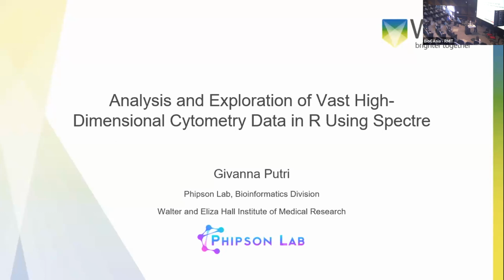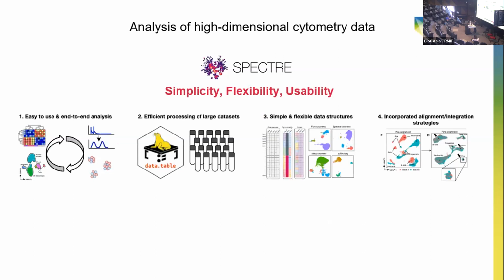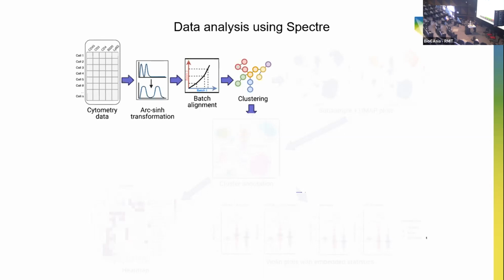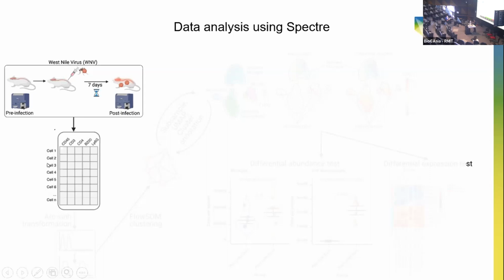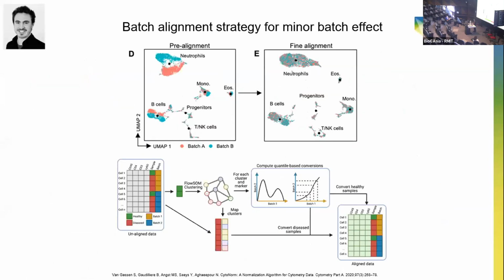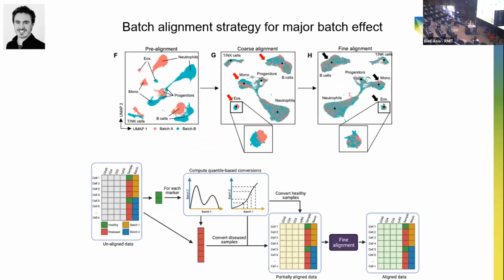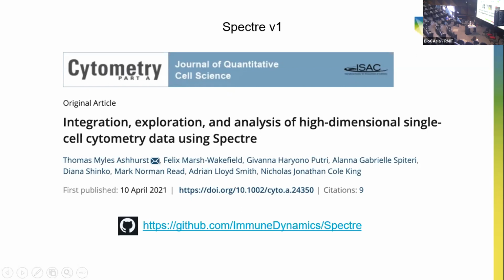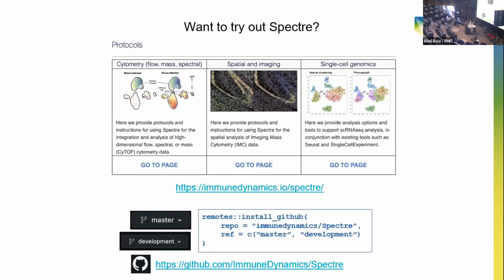Spectre Toolkit for Rapid Analysis of Cytometry Data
Givanna Putri (WEHI, Australia)

2:00 PM - 2:15 PM AEDT (Australian Eastern Daylight Time) on Friday, Dec. 2nd, 2022
LONG TALK

Cytometry is a technology which simultaneously, rapidly, and economically quantifies the expression of up to 50 proteins of millions of cells at single-cell resolution. It is routinely used in studies to investigate immune system, infectious diseases, and cancer. While cytometry and scRNAseq share few common data analysis steps, computational approaches specific for cytometry data are not as well established as those for scRNAseq data, and that it is non-trivial for scRNAseq tools to process cytometry data due to the sheer volume of the data on hand (millions vs thousands of cells) requiring excessive processing time and computing resources. Importantly, it is often difficult to integrate existing computational tools in an analysis workflow, as they frequently operate on custom complex data formats. Existing toolkits are inflexible in that they also use custom overly complicated data structures and often mandate a strict order of analysis operations, some of which are not required for cytometry data. To address this, we developed Spectre, a flexible R toolkit for rapid analysis of cytometry data. Spectre facilitates the creation of a highly modular analysis workflow by employing data.table (an extension of R’s native data.frame format) for its data management and operations, and by implementing wrapper functions for select essential computational tools to perform data pre-processing, batch alignment, clustering, dimensionality reduction, plotting, and simple statistical analyses, such that they can be easily chained together in any given order in a workflow. Further, Spectre also facilitates cell type annotation label transfer across datasets using classical machine learning classification algorithms. Since its inception, Spectre has been used in various biological studies, including one which studied the immune response to COVID-19 infection. Here, we illustrate the use of Spectre by analysing cytometry data elucidating the immune response to the West Nile virus infection in mice. In summary, Spectre facilitates the analysis of complex high-dimensional cytometry data by enabling seamless integration of computational methods through strategic use of data.table and wrapper functions. Further work is currently underway to develop the infrastructure and wrapper functions to analyse Imaging Mass Cytometry data and to integrate cytometry with CITEseq or AbSeq data. Spectre is freely available on GitHub

Moderator: Anna Quaglieri (Mass Dynamics, Australia)